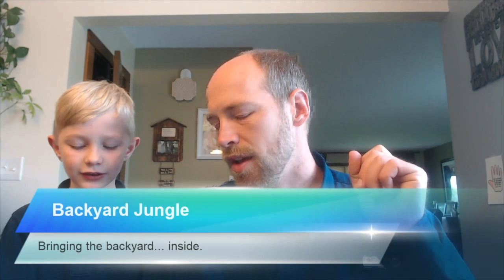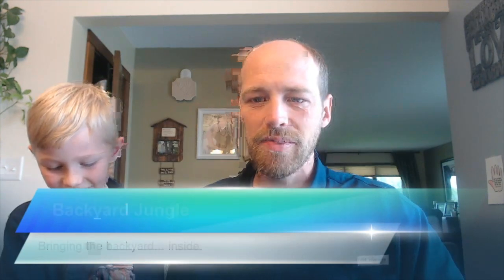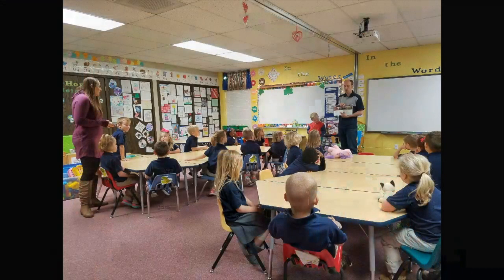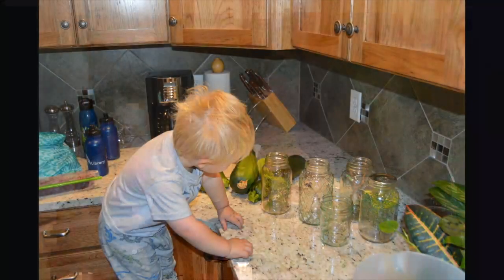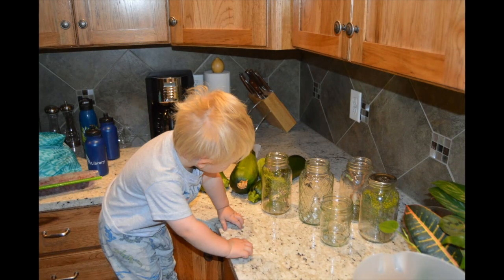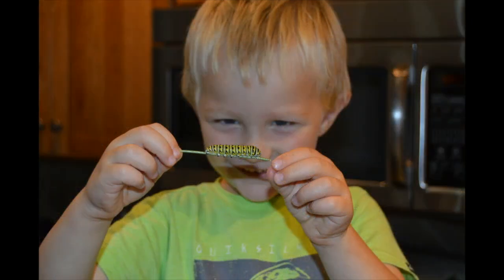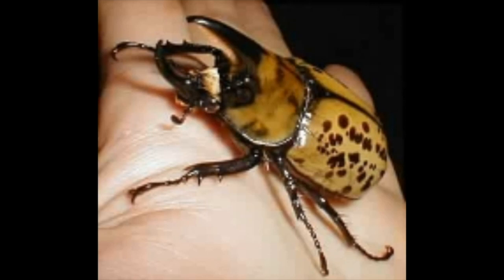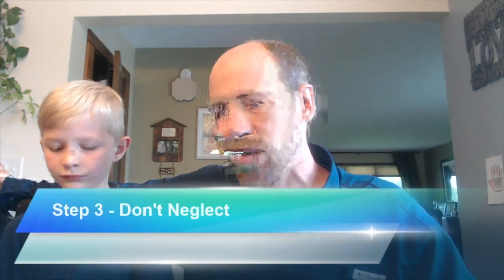Episode 5 - Meet Our Pets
Meet our insect pets and hear a few tips if you want some of your own. The Web site we order some of our pets from is BugsInCyberspace.com.